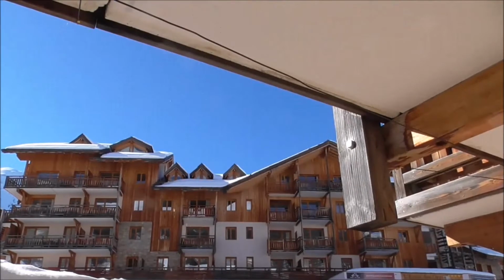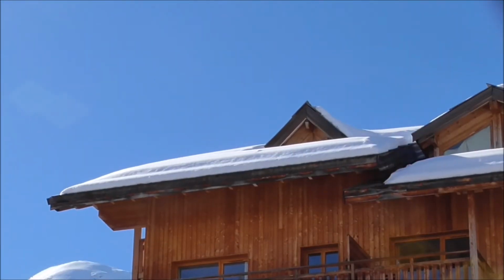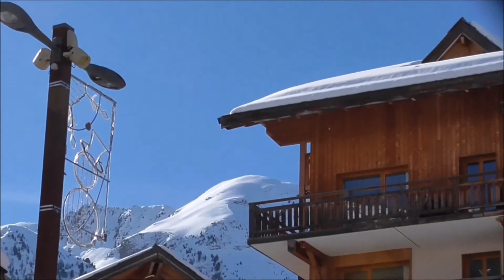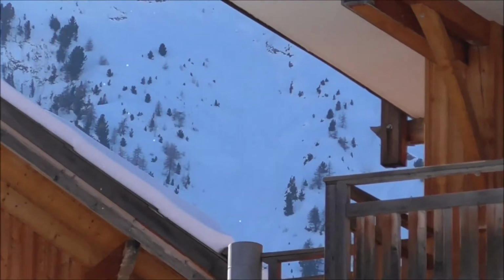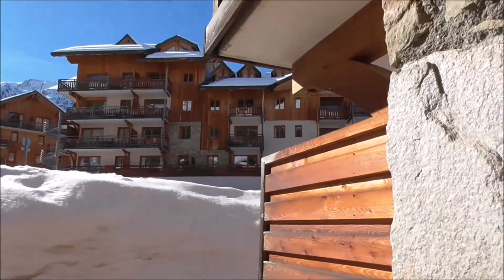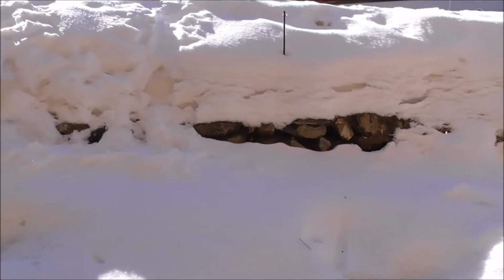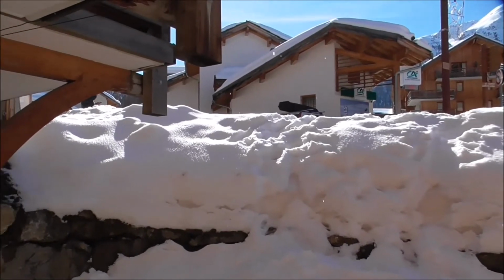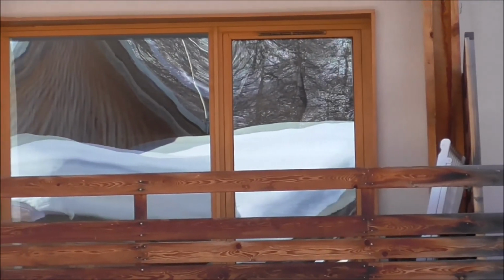Snow After Fall ~ Explained From the MMW Terrace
After Huge Snowfalls ~ What Happens to the White Stuff?
Take Care